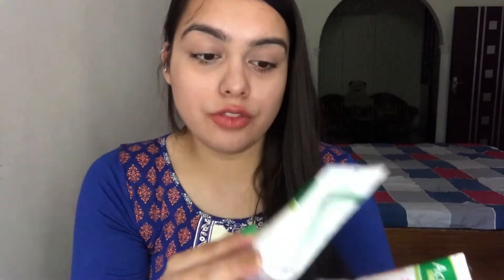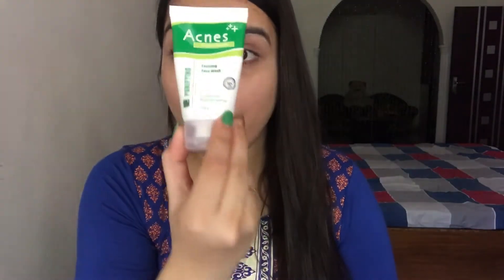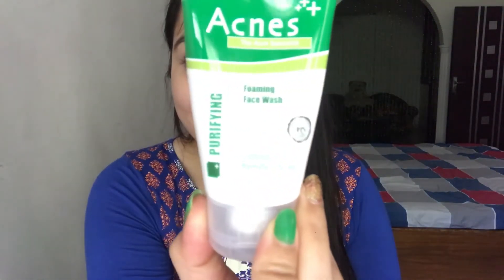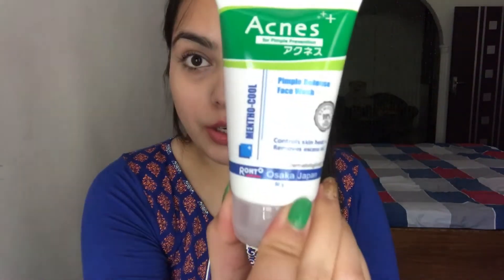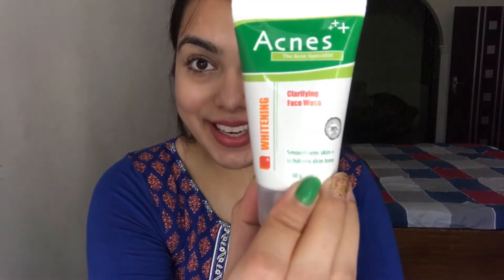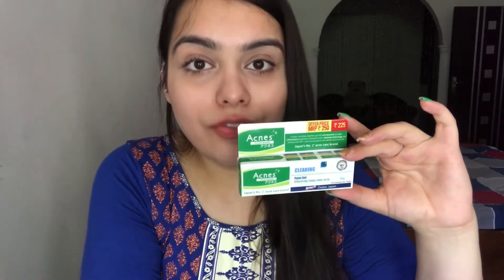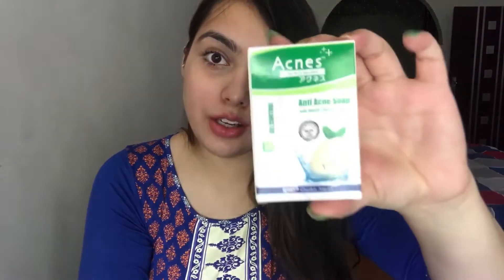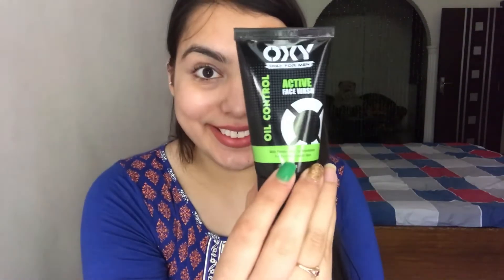JAPAN’S NO. 1 ACNE CARE BRAND NOW IN INDIA | ROHTO’S ACNES | VISHAKHA VIJ | THE URBANE LOG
ROHTO’S ACNES NOW IN INDIA 😍
LAUNCH EVENT IN NEW DELHI
Japan’s No. 1 Acne Care brand now in India